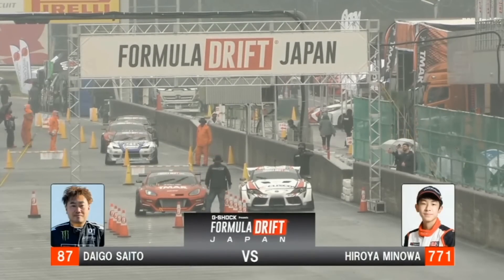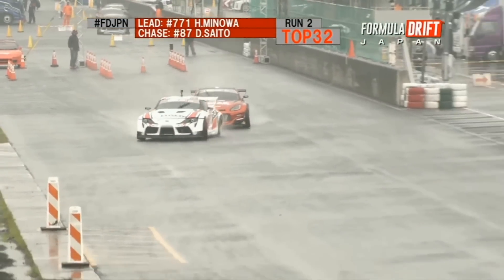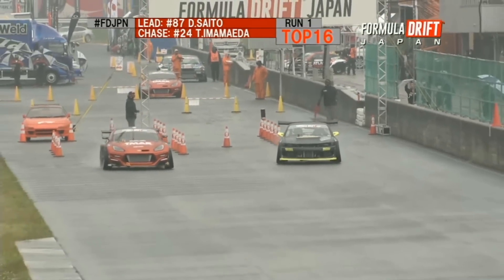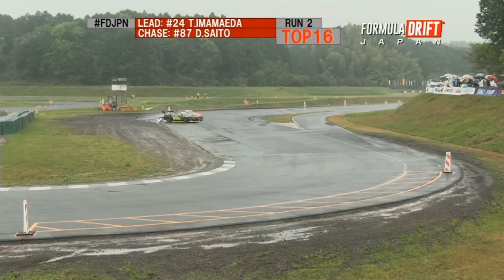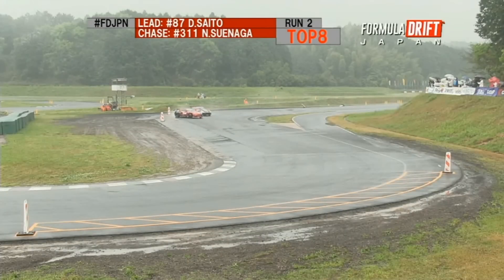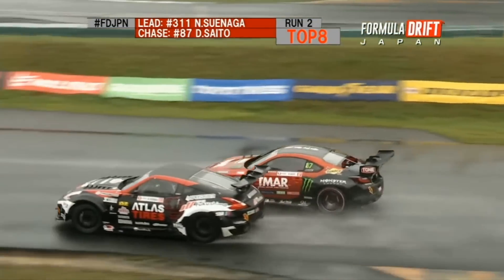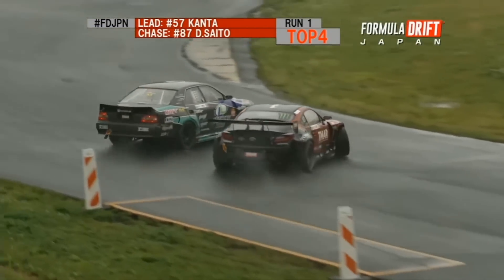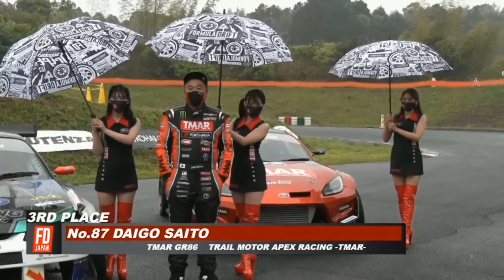DAIGO SAITO Debut Runs for the 3rd Place | FD Japan 2022 | Round 1 (Suzuka Twin)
Car: Toyota GR86